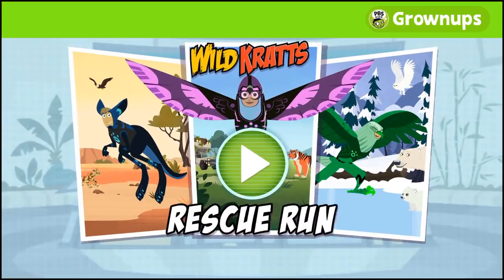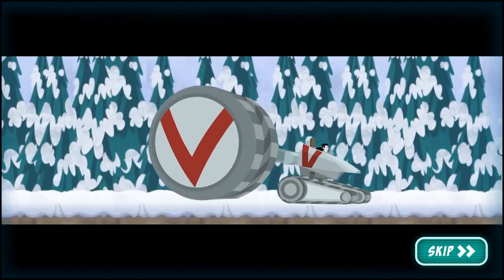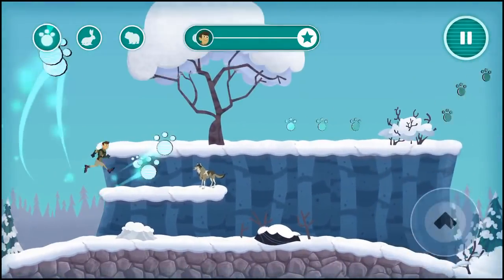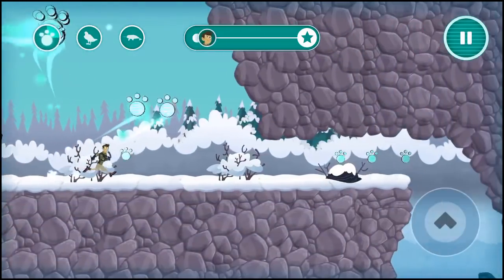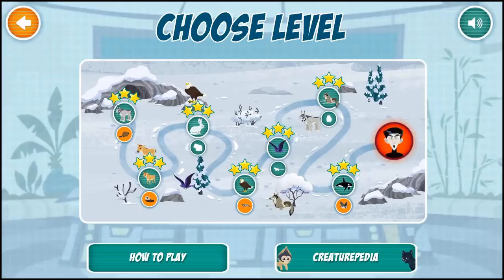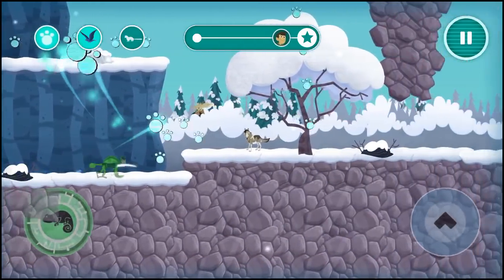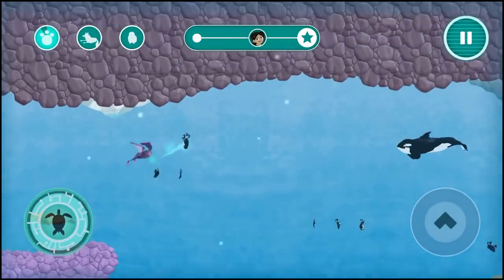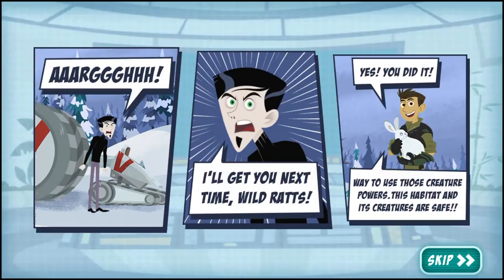Wild Kratts Games #43: Wild Kratts Rescue Run (Part 9) - Disc Chameleon, Bison, Kangaroo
★ Description:
Endless running fun with the Wild Kratts! Run, jump, fly and swim through the rainforest, desert and the snow in 24 action-packed levels. Rescue animals, and protect them from villains.

Learn about animals and their habitats while using problem-solving skills to save them. Choose different Creature Power suits, each with their own abilities, then rescue wildlife and collect information about them in the Creaturepedia!

JOIN THE WILD KRATTS
• Play each level as Chris, Martin, or Aviva - each with their own unique Creature Power Suits
• Activate awesome Creature Powers to rescue animals and avoid obstacles
• Explore three unique areas – the South American Rainforest, Australian Outback, and snowy North American forest
• Challenge Gaston Gourmand, Donita Donata, and Zach Varmitech to ensure the safety of animals everywhere

• Use problem-solving and arcade skills to unlock 42 Creaturepedia entries full of fun animal facts to keep kids engaged and learning
• Rescue and learn about animals like the bald eagle, hawksbill sea turtle, kangaroo and many more!